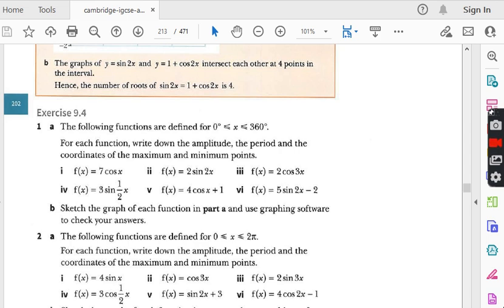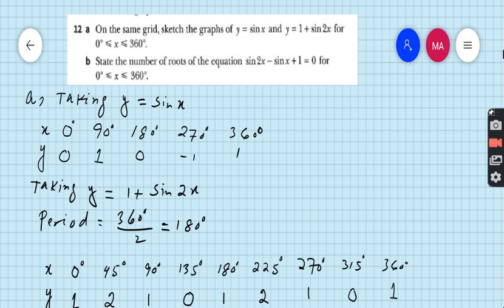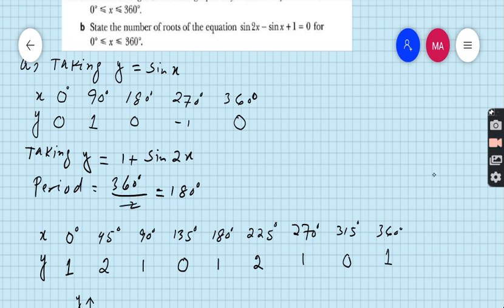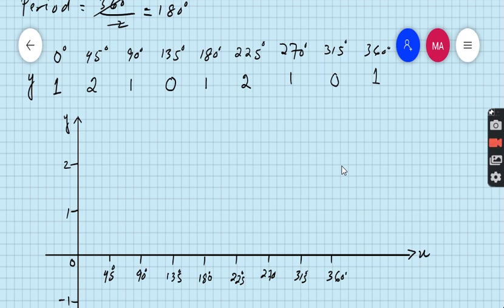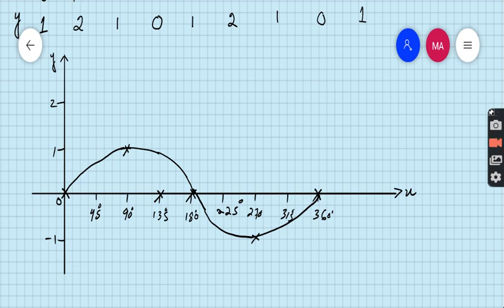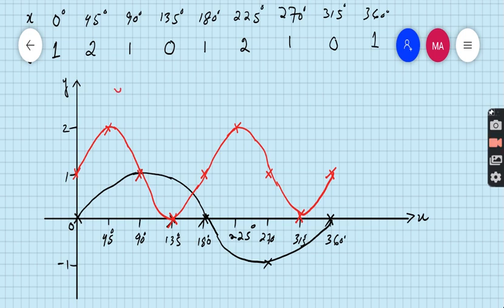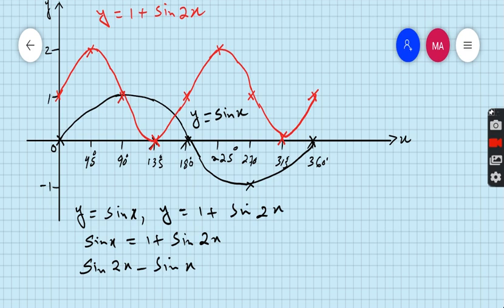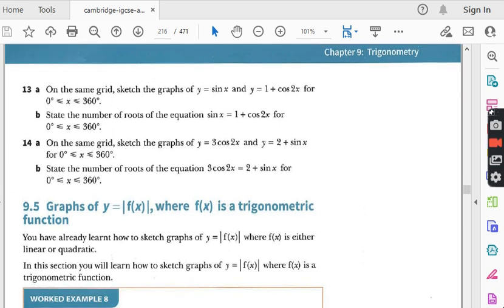Additional Math IGCSE 0606 and O levels 4037 Ch#9.Ex 9.4,Q.12 . Lecture #119.